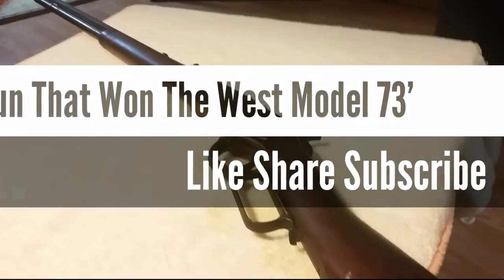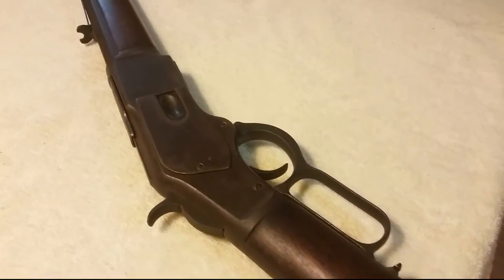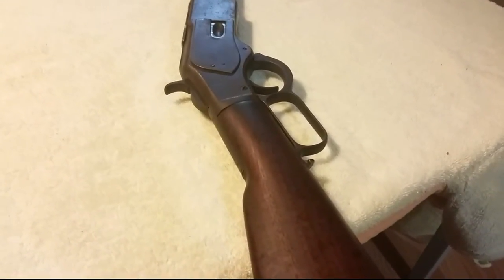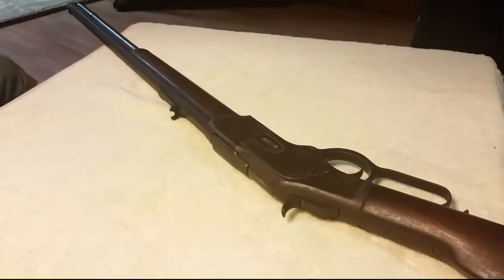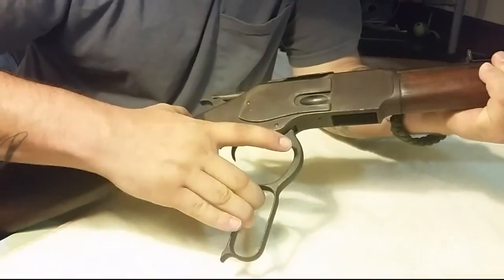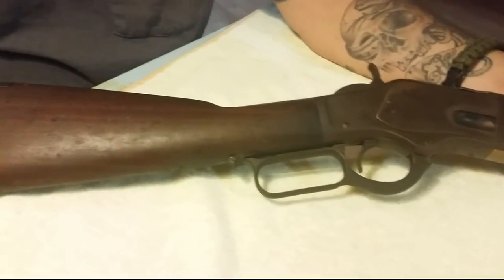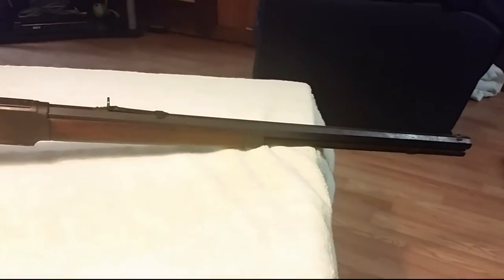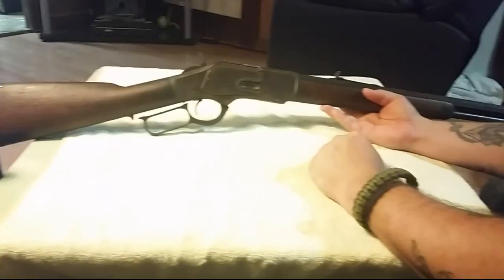Winchester Model 1873 Review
Rode Mics